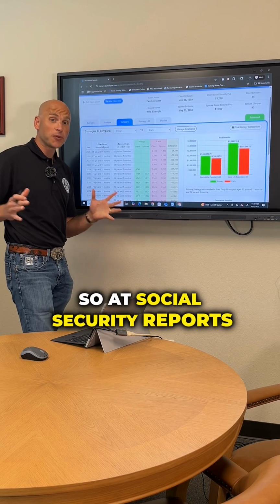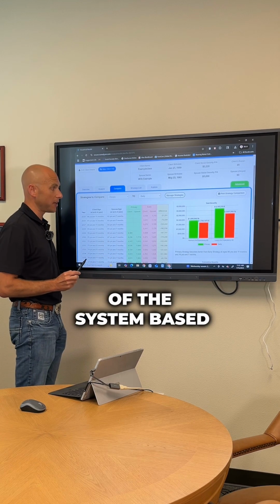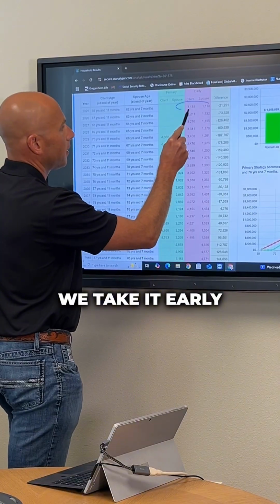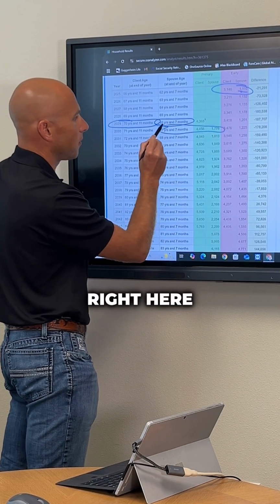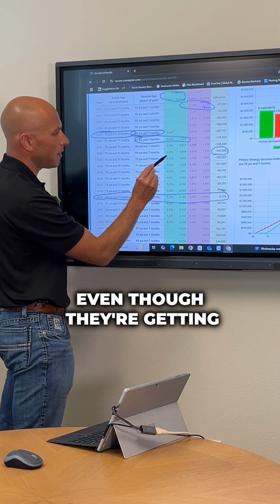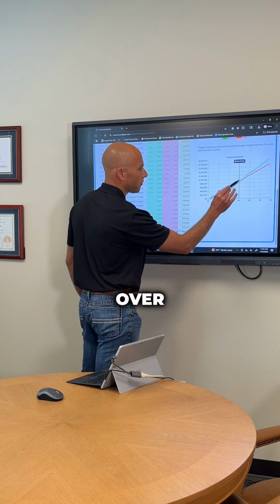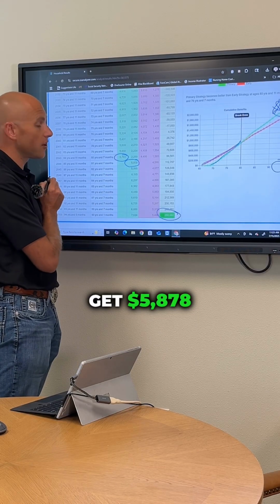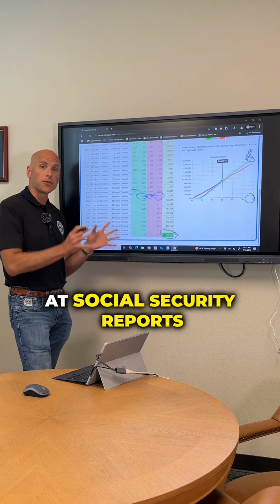Should You File Social Security Early or Wait Until 70?🧐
Ever wonder whether you should file early or wait to maximize your Social Security? Here’s a quick breakdown of how we help folks just like you make that decision—using real data, not guesses. At Social Security Reports, we use smart, state-of-the-art tools to compare different filing strategies side by side. It’s personalized, easy to understand, and helps you feel confident about your choice.

It’s all about making your retirement years more secure—and helping you understand the why behind your decision.

Know someone thinking about filing soon? Share this with them.